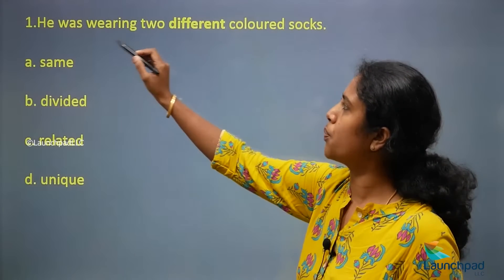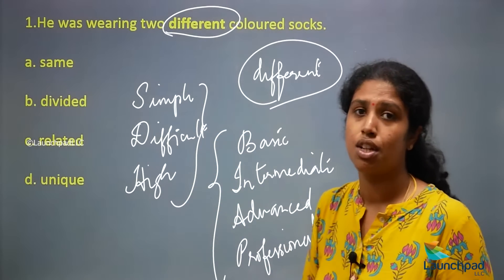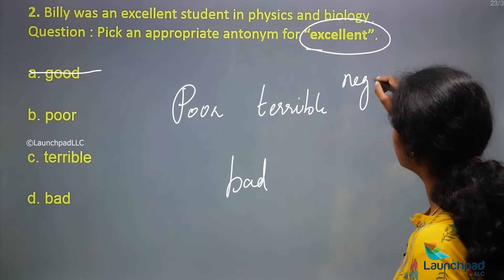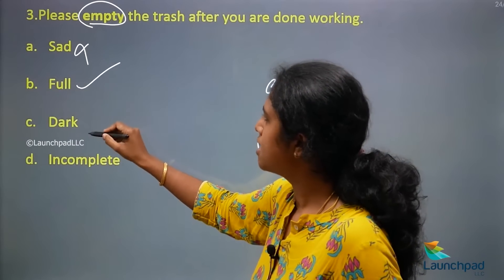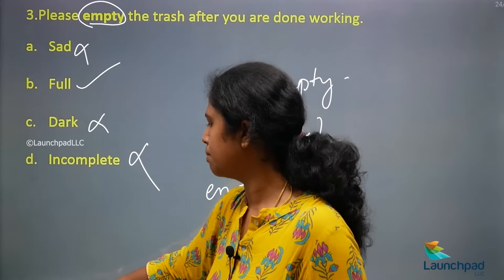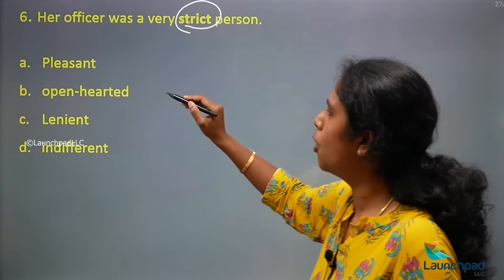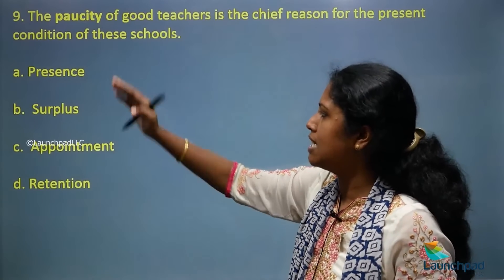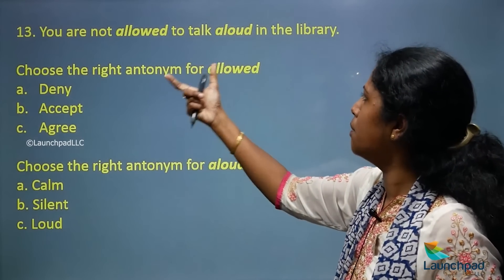Antonyms Question & Answer In English - VERBAL SKILLS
Antonyms are words with opposing or conflicting meanings. An antonym is a word that means the exact opposite of another.

This video is a part of a whole General English Series where we will questions in every topic which is important for these competitive exams. So we will be seeing the easy methods and techniques in solving it.

Happy learning!